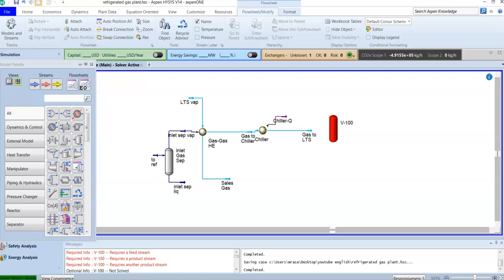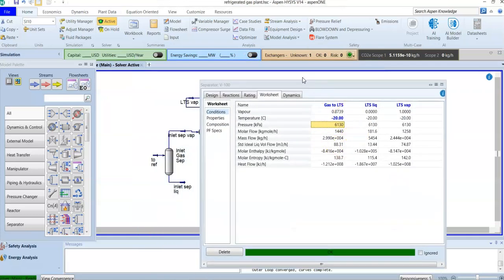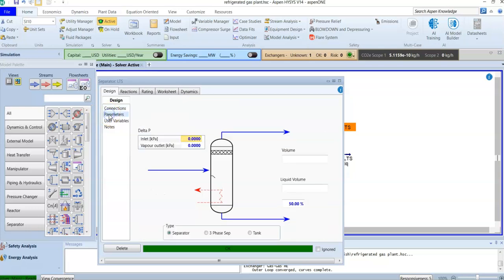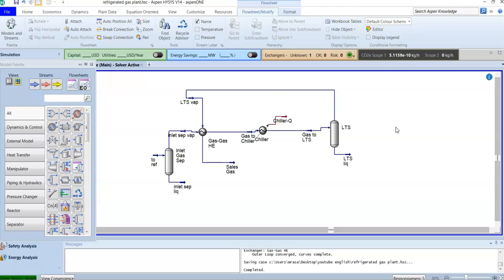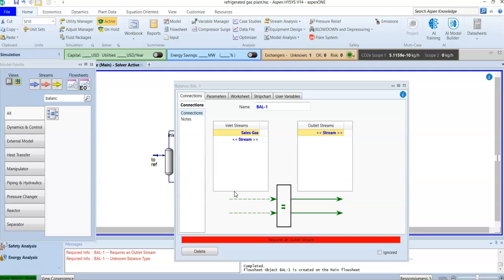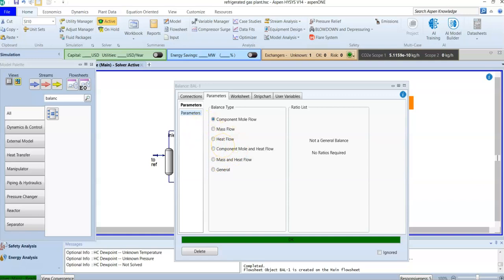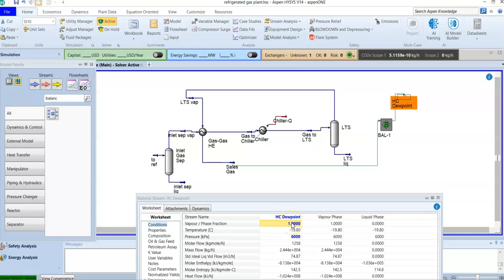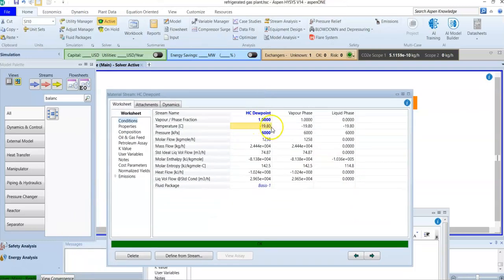21. Balance - Logical Operation